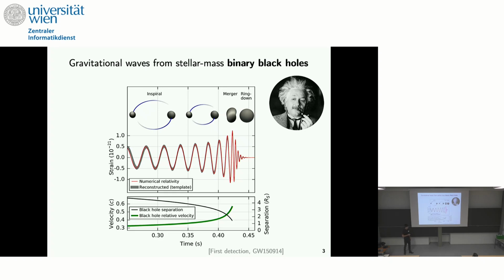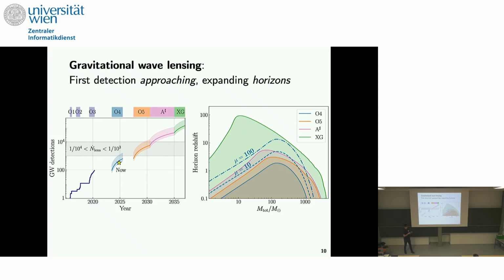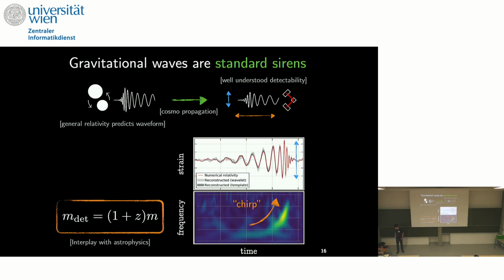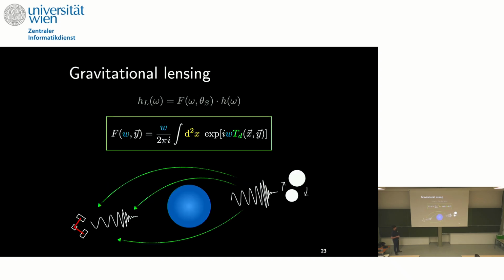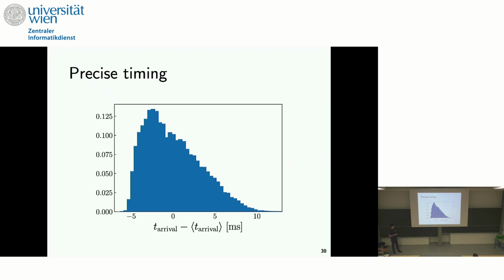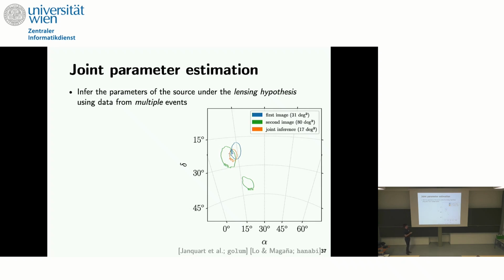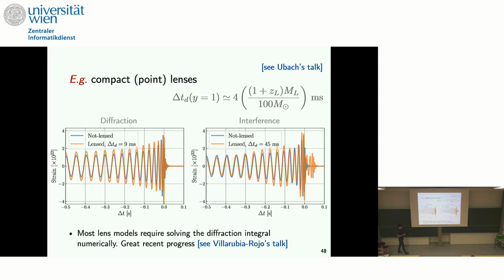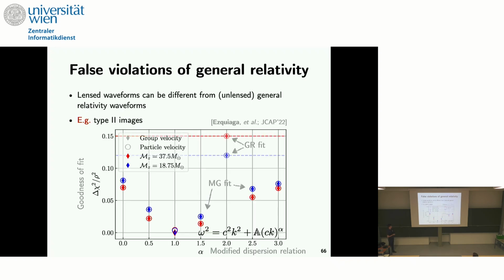Jose M. Ezquiaga - Gravitational Wave Lensing: Current Searches and Future Prospects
In the quest to explore the distant Universe, gravity’s universal nature provides crucial aid, as any clump of matter may act as a giant lens to magnify the radiation emitted by otherwise too-faint objects. Thanks to the gravitational lensing of electromagnetic waves, we have mapped the elusive dark matter, found the furthest galaxies, and even discovered exoplanets.

Gravitational waves are the next frontier in gravitational lensing. Because of their well-understood waveforms and large wavelengths, they hold unique discovery potential to test gravity in the uncharted wave-optics regime, probe the dark matter substructure and find new populations of black holes in the early Universe. In this talk, after introducing the basics of gravitational-wave lensing, I will present a status report of current searches, including repeated chirps of strongly lensed sources, and distorted signals by small compact lenses. I will then focus on the challenges and opportunities associated with the first detection of gravitational wave lensing.